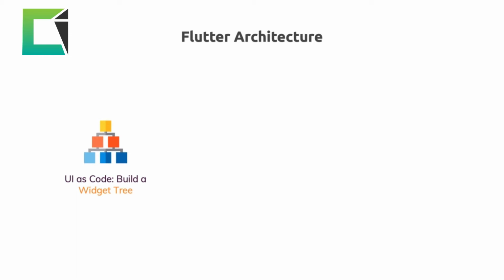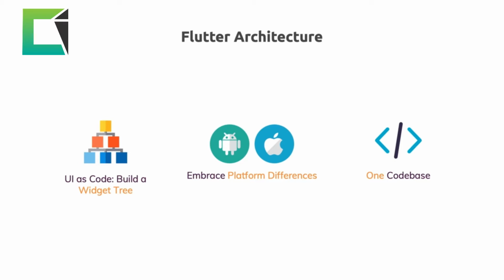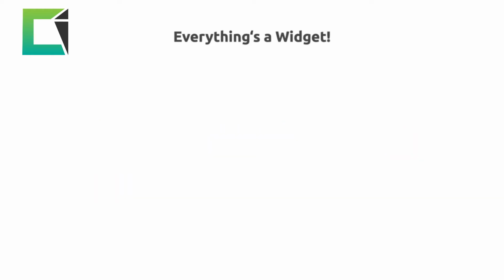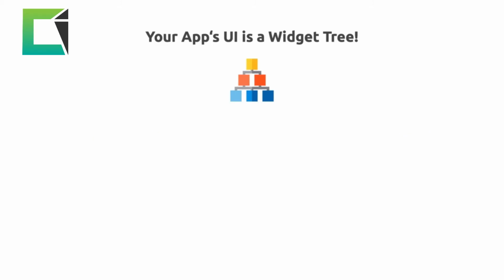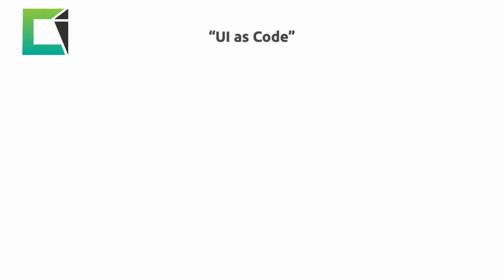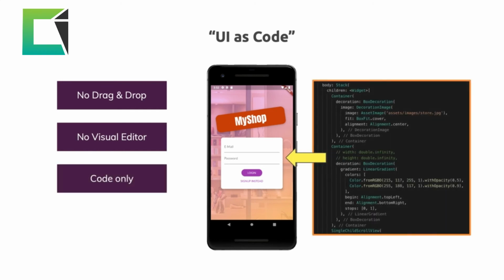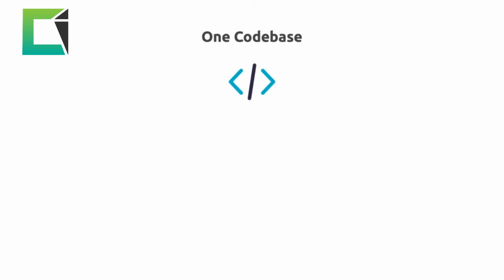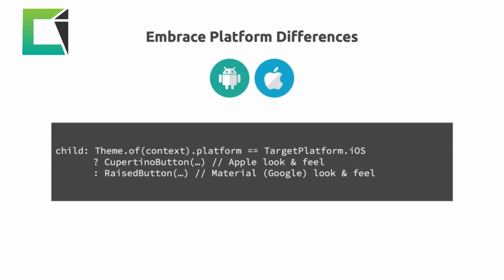Tutorial #2 - Understanding the Flutter Architecture (Flutter App Development Tutorials)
Understanding the Flutter Architecture (Flutter App Development Tutorials)